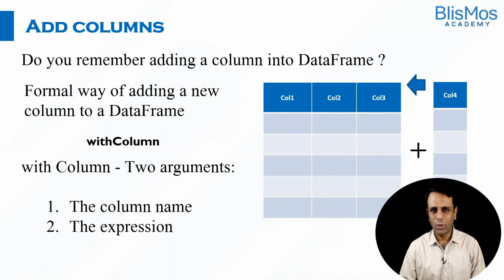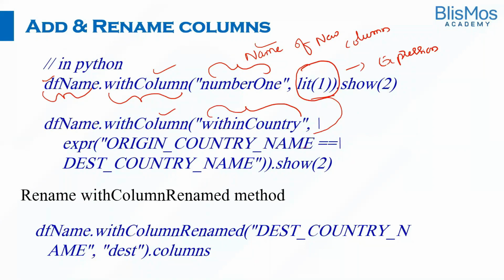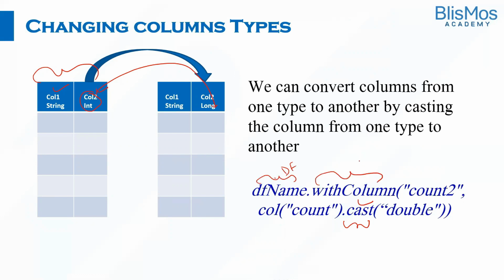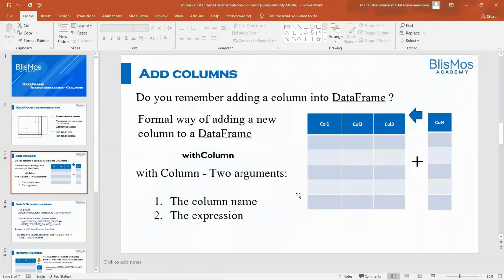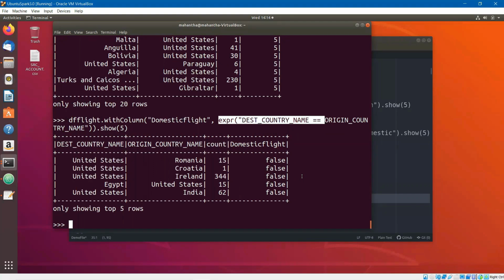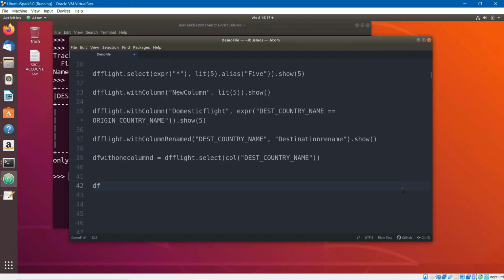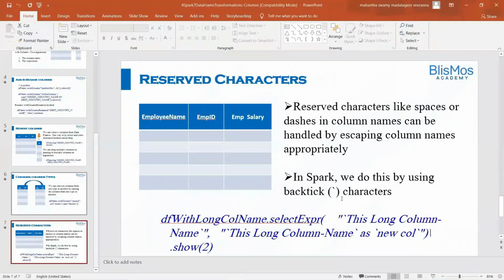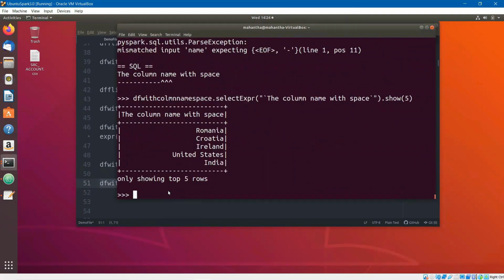24. Dataframe Transformation -Columns | Bigdata PySpark Course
In this video, we will understand the Dataframe transforamtion- columns